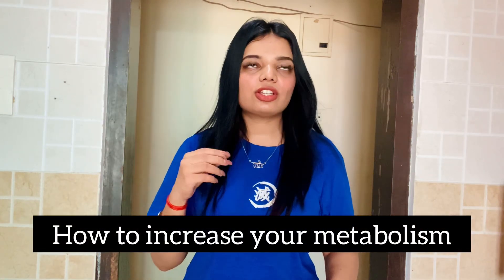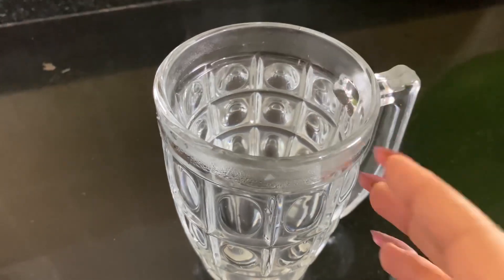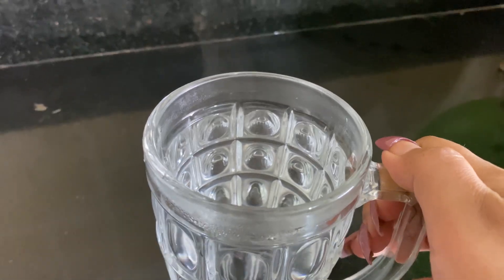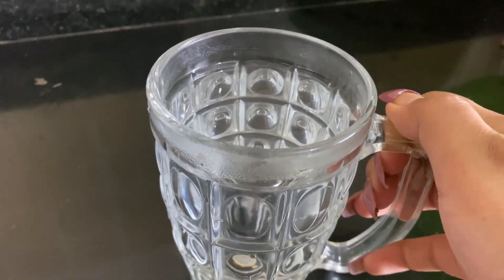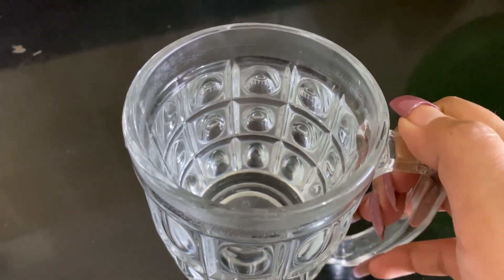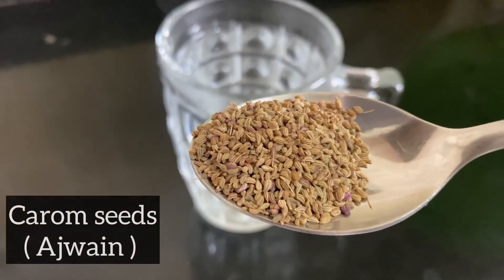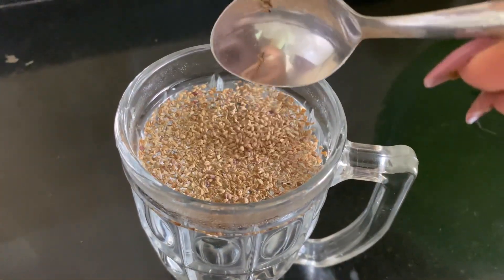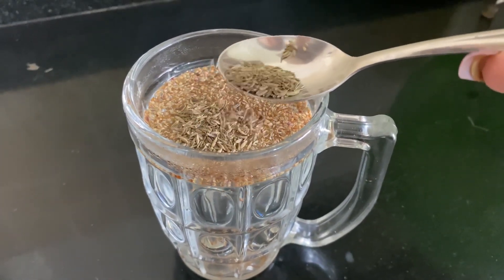Extreme weight loss drink | Get Fit in 3 days | Metabolism Increasing Drink | Beauty’s crown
❤️ Myself Veronica 🌸,

 i will give you the best & help you in every possible way & will surely answer your queries... Regarding Skincare, Home remedies, Makeup, Fashion & Lifestyle .

XOXO
Krishnika 🌸